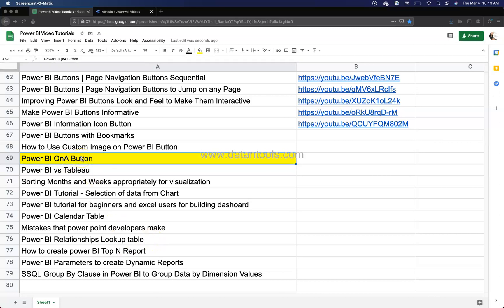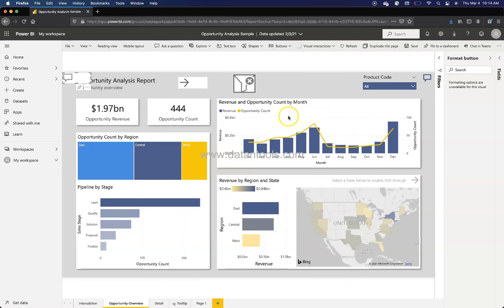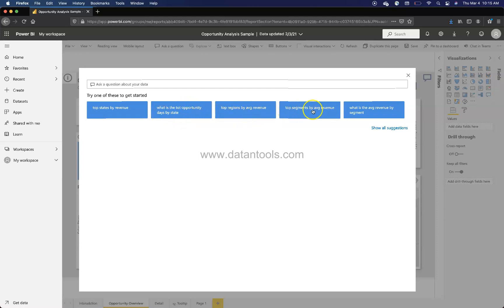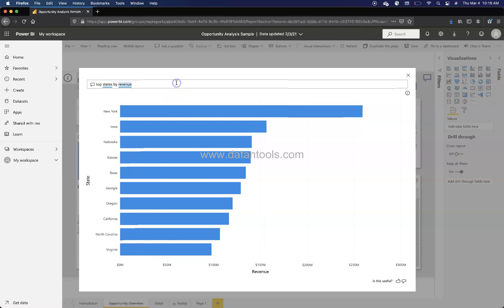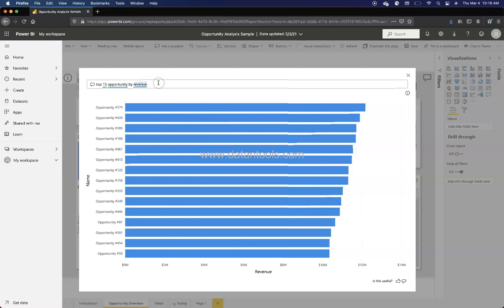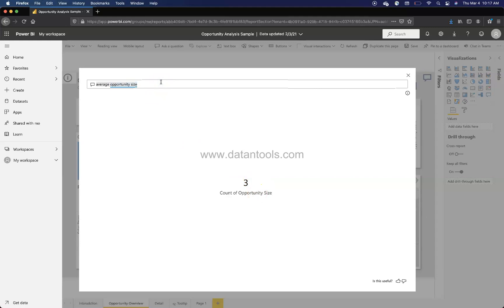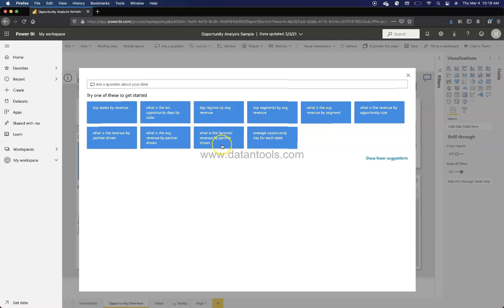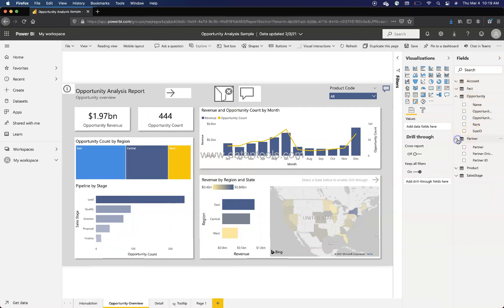Power BI QnA Button for Dynamic or Ad hoc queries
Power BI tutorial for beginners on how to add QnA button which uses NLP like feature to translate simple English queries into the technical queries which Power BI can understand and give you the visualization back as answer. I'll show you how you should start using QnA button and then develop the understanding to ask more complex questions and get answers.